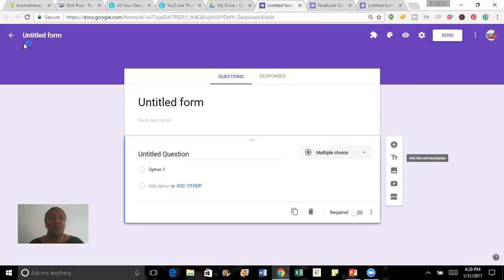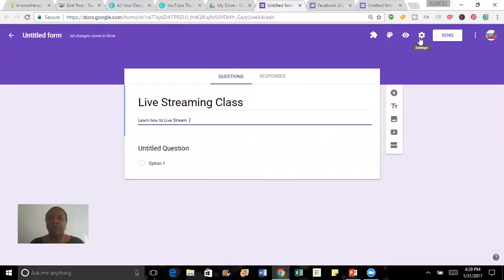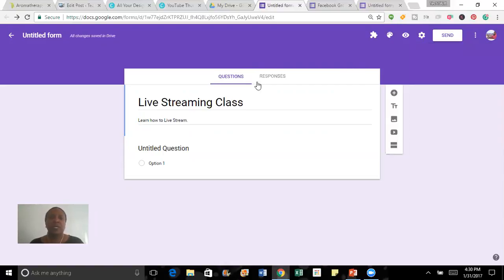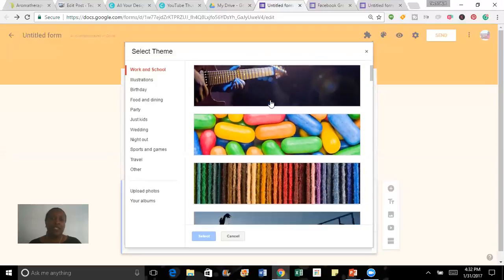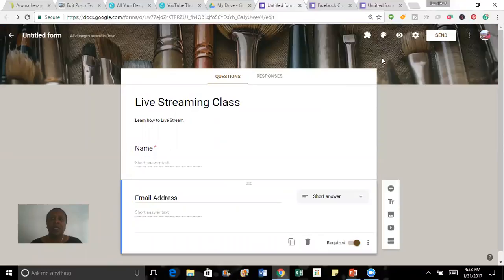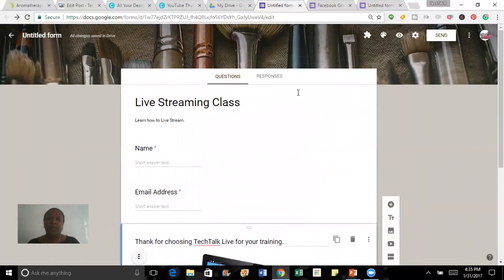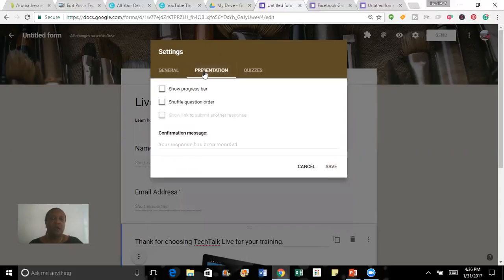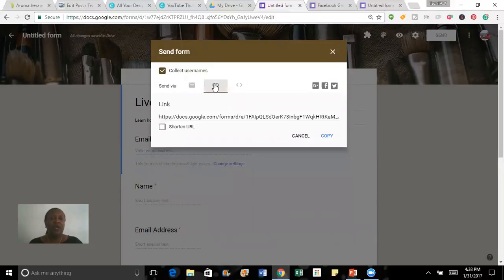How to Create Google Forms (Summer 2016 Update)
How to create google forms using the summer 2016 update. This video demonstrates how to create a google form.

I am Pamela Gomez, found of Oh Natural Aromatherapy and Techtalk Live.  An entrepreneur, blogger, speaker and technology geek.
For more detail and to get assistance on your journey.

Resources & Gear Highly Recommended for Live Streaming:

Camera:
Logitech HD Pro Webcam C920, Widescreen Video Calling and Recording, 1080p Camera, Desktop or Laptop Webcam
by Logitech

Or
Logitech C922x Pro Stream Webcam 1080P Camera for HD Video Streaming & Recording At 60Fps (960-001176)
by Logitech, Inc

or

Logitech C930e USB Desktop or Laptop Webcam, HD 1080p Camera by Logitech

Microphone:

Neewer 3.5mm Hands-Free Computer Clip on Mini Lapel Microphone (3X Lapel Microphone)

or For Your SmartPhones
Rode VideoMic Me Directional Microphone for Smart Phones
by Rode

With Accessory
Movo WS-G5 Furry Outdoor Microphone Windscreen Muff Custom Fit for Rode VideoMicro and VideoMic Me (Dark Gray)
by Movo

or

Rode VMPR VideoMic Pro R with Rycote Lyre Shockmount
by Rode

Mounts:

27.2" Flexible Bracket Long Arm Clamp Clip Mount Holder for Logitech Webcam C922 C930e C930 C920 C615
by Bulk4buy